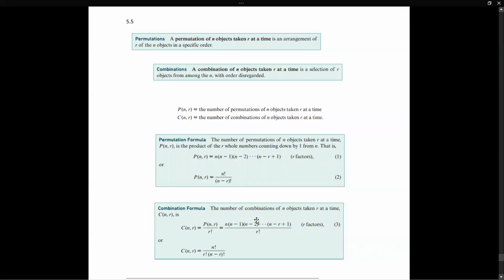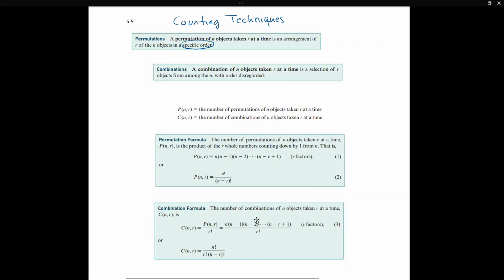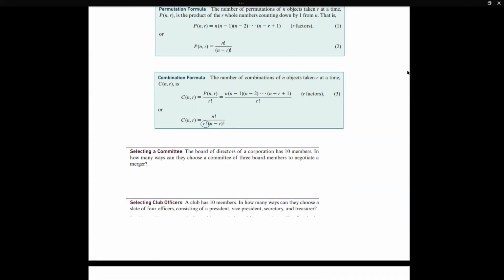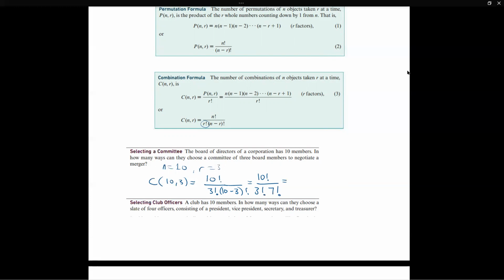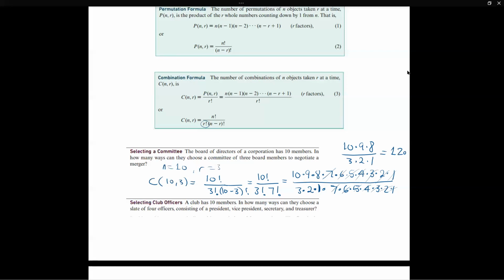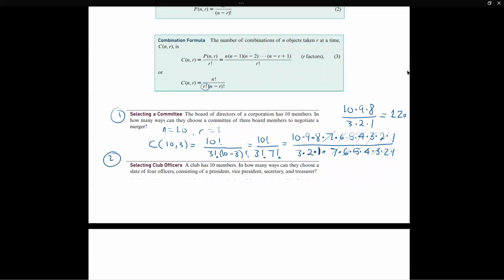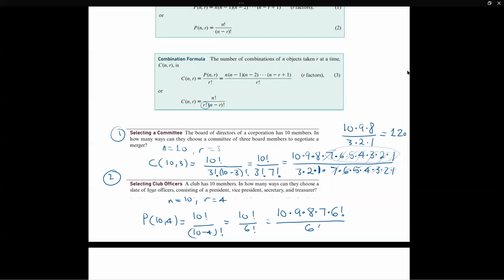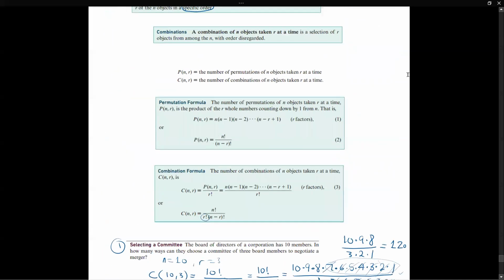MGF 1106 5. 5 - 5. 6